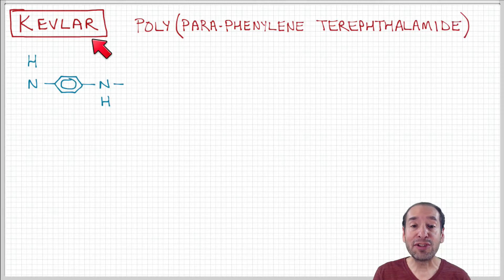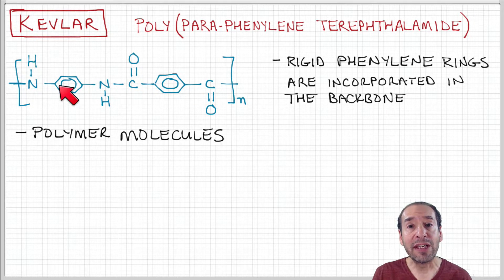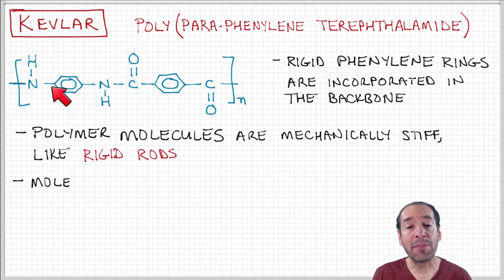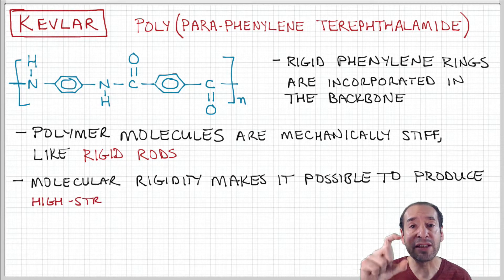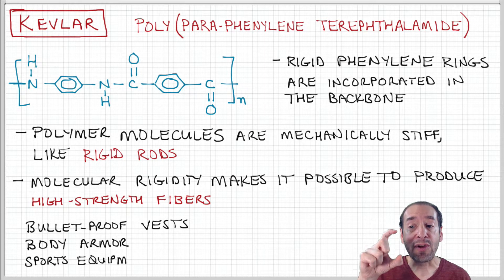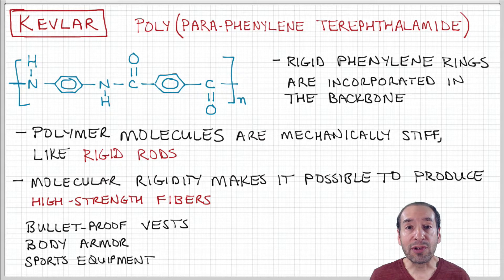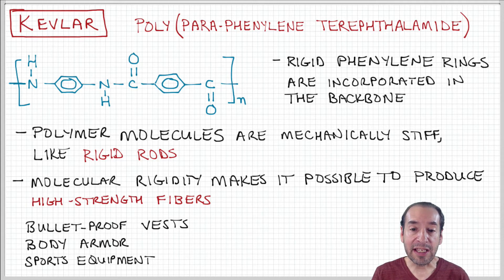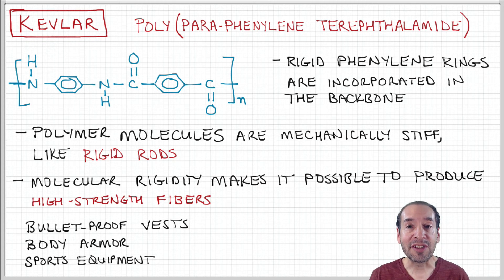Introduction to Polymers - Lecture 2.3. - Kevlar